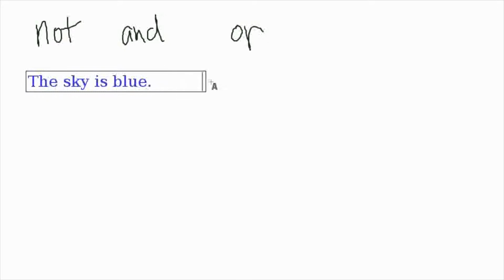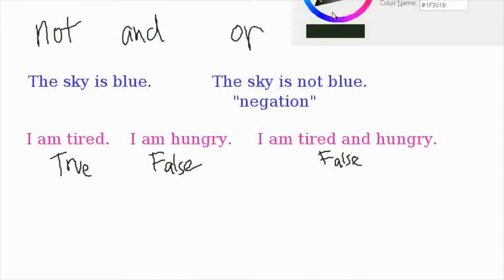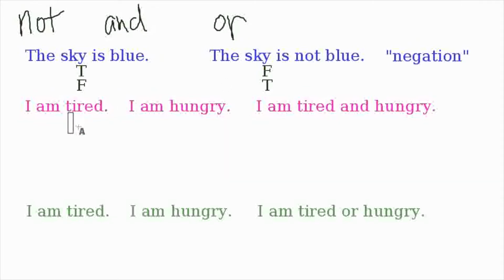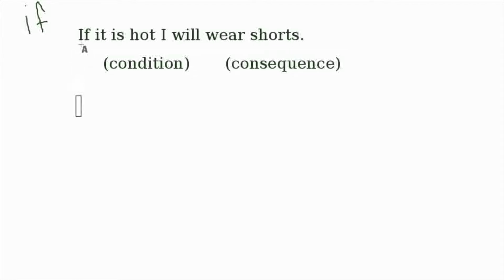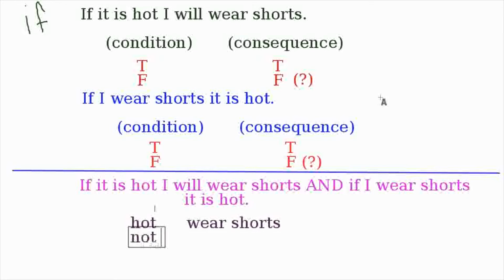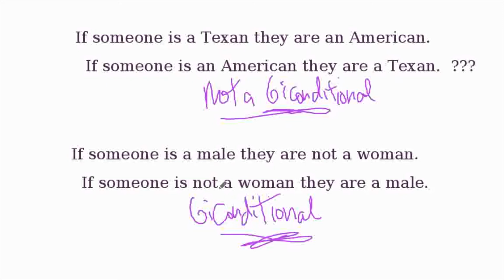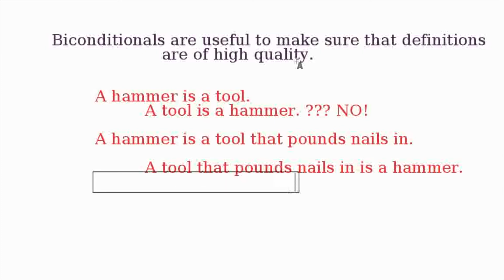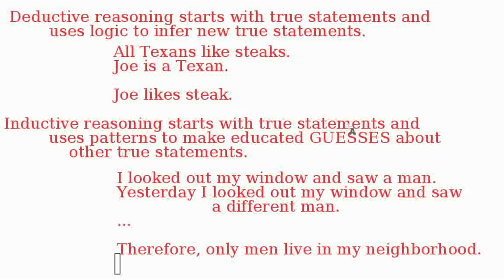Philfour Geometry : Proofs - Logic